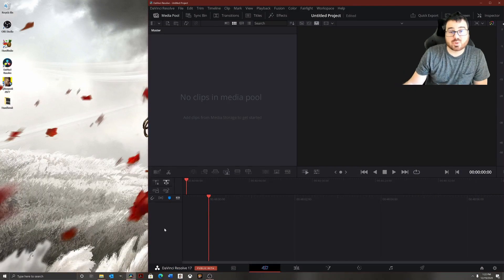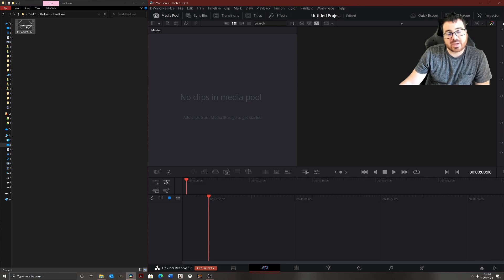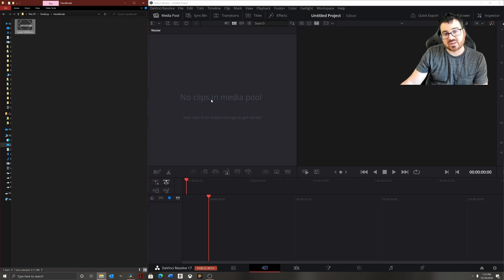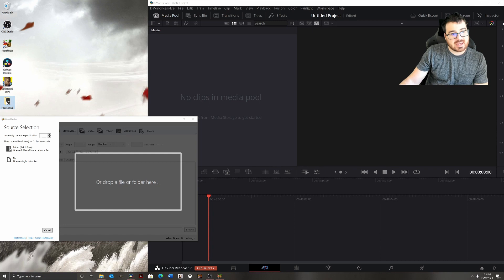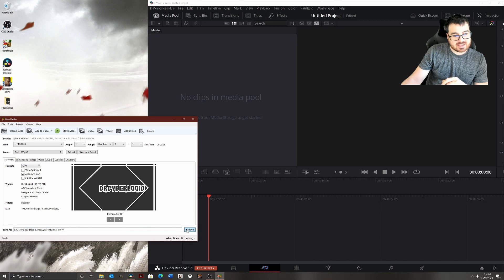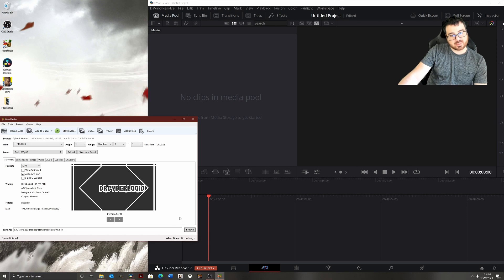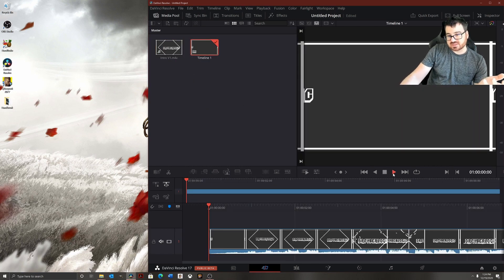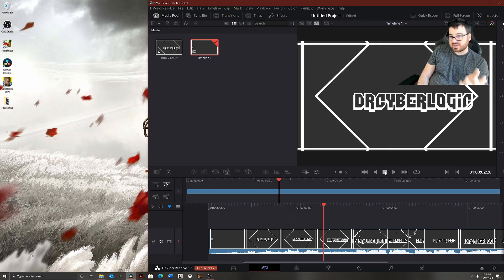How to Fix Video File Not Showing up in Video Editor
When you try to add a video to a video editor such as DaVinci Resolve or Premiere Pro and it doesn't show in the timeline how do you fix that? This video will explain how to fix this problem.

If you try to drop a video into the media folder of the video and nothing happens the problem is most likely with the file format. This is a quick video on how to resolve this issue using a program called handbreak.